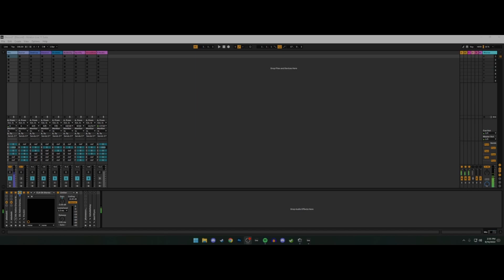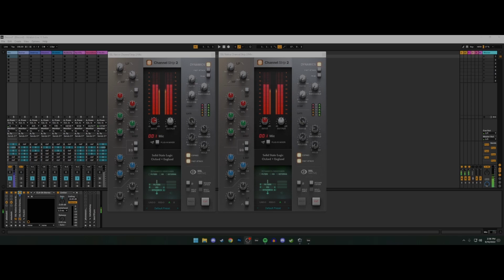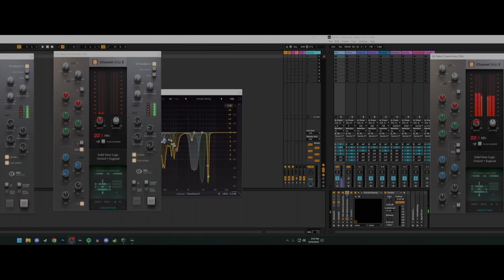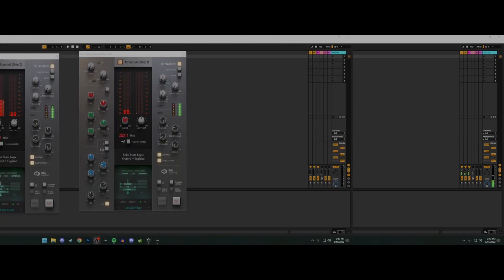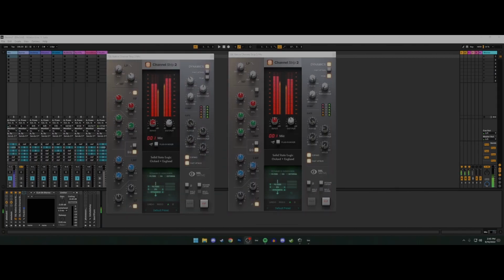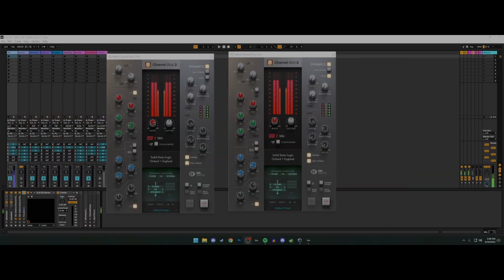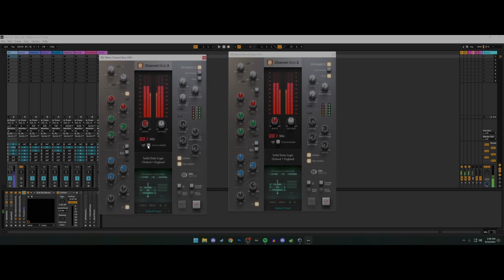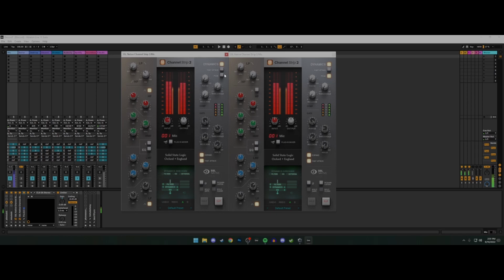How i feel about SSL Native Channel Strip 2 after six months of constant use.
SSL Native Channel Strip 2 is by far the best channel strip out right now. If you don't use it, you should. Atleast that's what i did, i switched over pretty quick as i learned it's better than pretty much every other one i have.

Hop in my discord if you ever need any audio help .gg/lupit